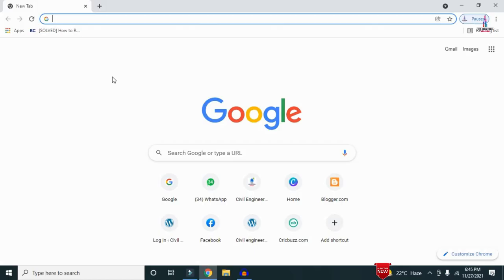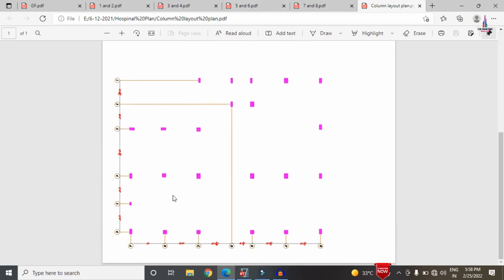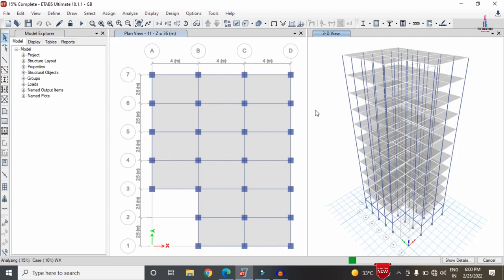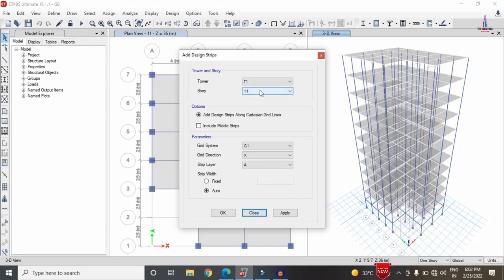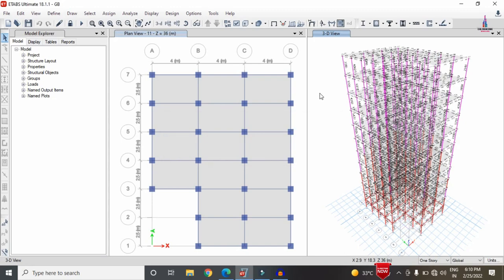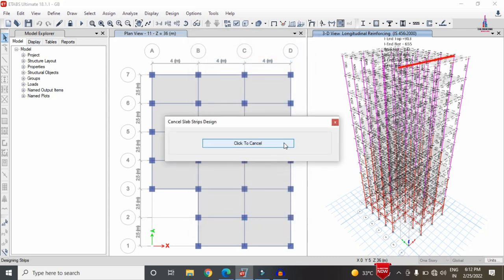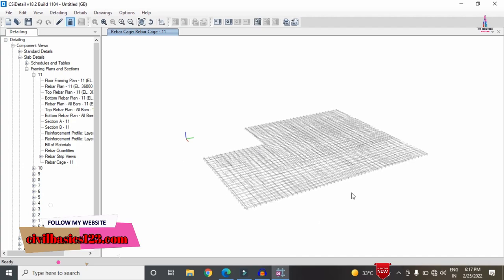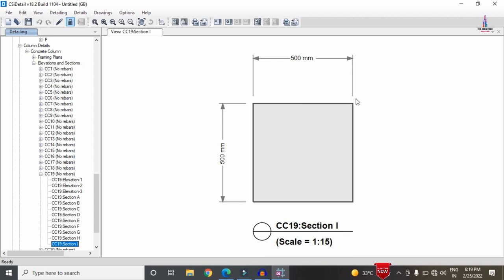Complete G+10 Hospital building design by using ETABS software | structural design | civil engineer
Memberships link

In this Video lecture you are able to learn about Complete G+10 Hospital building design by using ETABS software | structural design | civil engineer